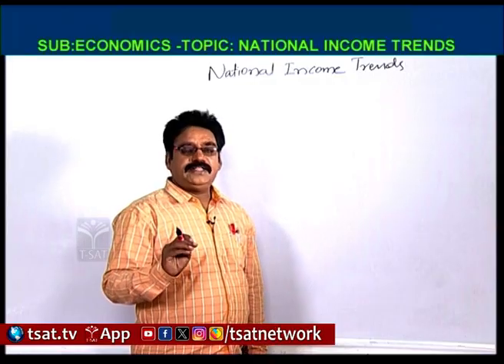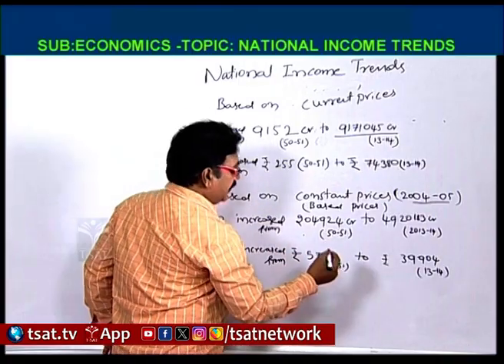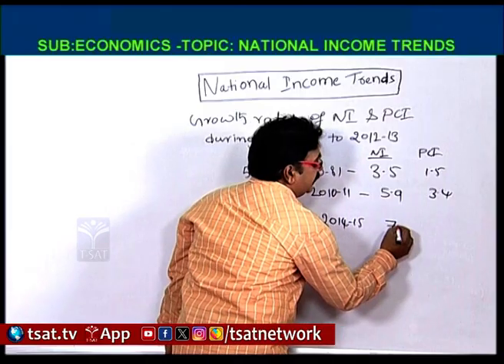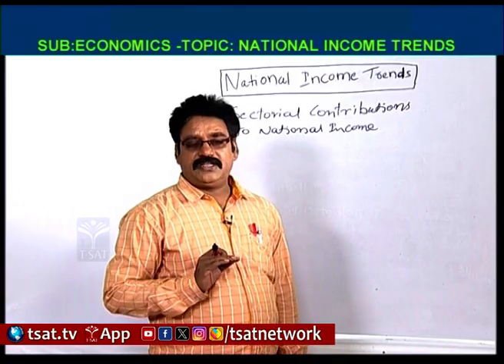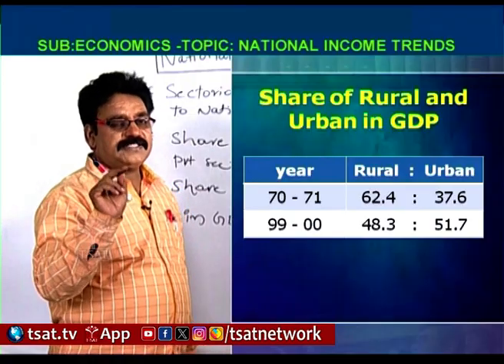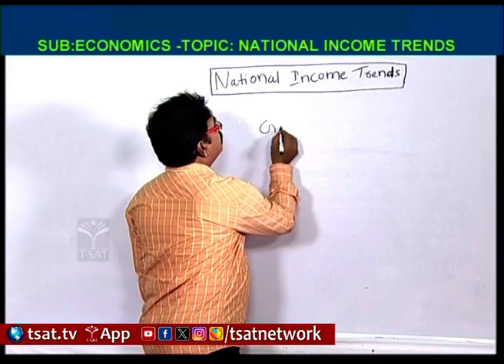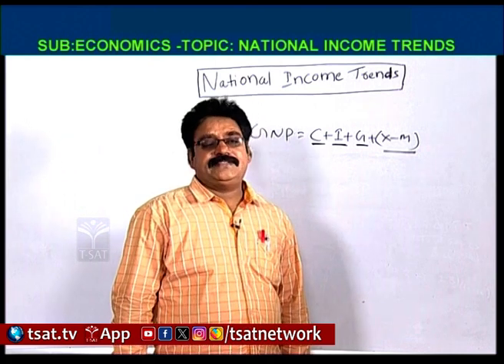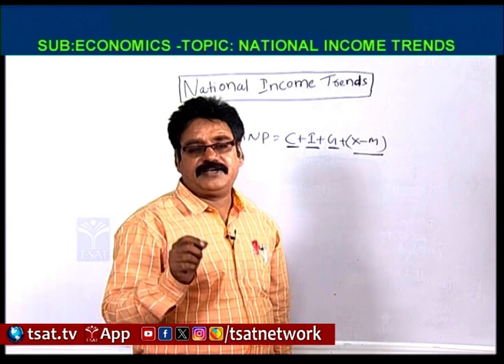Group 3 || Paper 3 || Economics - National Income Trends || T-SAT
Economics - National Income Trends Overview
National income represents the total value of all goods and services produced in a country over a specific period, serving as a key indicator of economic performance.

Key Concepts:
Measurement:

Gross Domestic Product (GDP): Total market value of all final goods and services produced within a country.
Gross National Product (GNP): GDP plus net income from abroad.
Net National Product (NNP): GNP minus depreciation.
National Income (NI): Total income earned by residents and businesses, including wages, profits, and taxes.
Trends:

Growth Rate: Percentage increase in national income, indicating economic growth or contraction.
Sectoral Contribution: Analysis of contributions from agriculture, industry, and services.
Income Distribution: Examination of how national income is distributed among the population.
Influencing Factors:

Economic Policies: Government taxation and spending impact national income.
Global Conditions: International trade and economic trends affect national income.
Technological Advancements: Innovations can enhance productivity and increase national income.
Conclusion
Analyzing national income trends is essential for understanding a country's economic health, guiding policy decisions, and assessing growth, sector contributions, and income distribution.

T-SAT Network Digital Classes are Now Available on Following Platforms:

👉Install T-SAT App:
1. For Android Users: Play Store
2. For Apple Users: AppStore